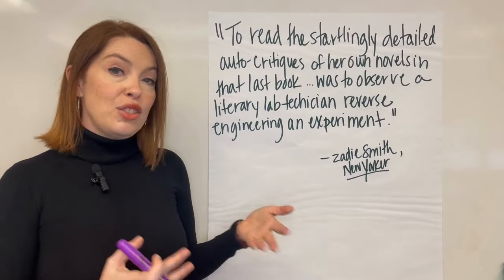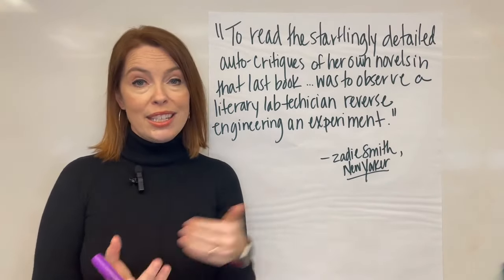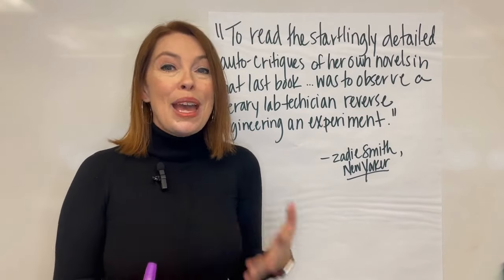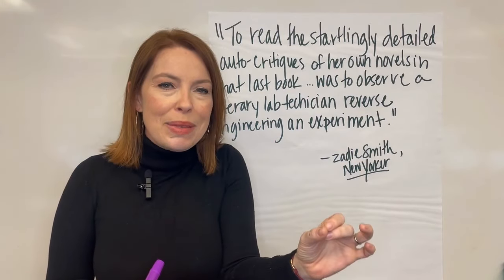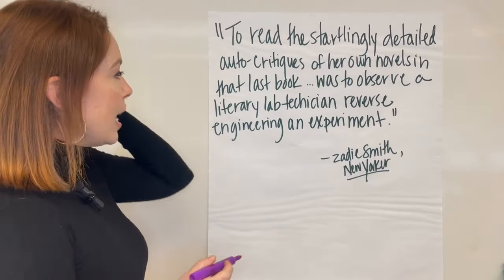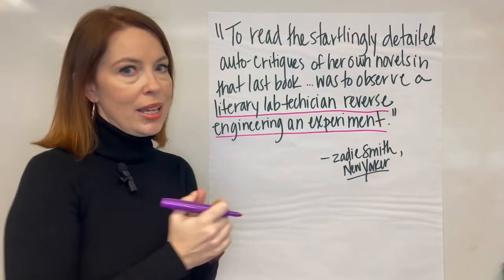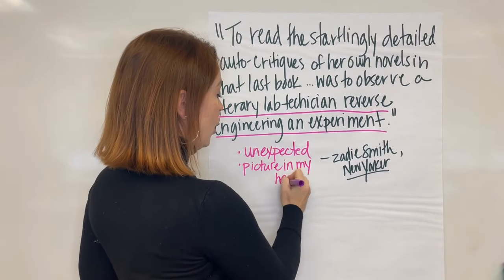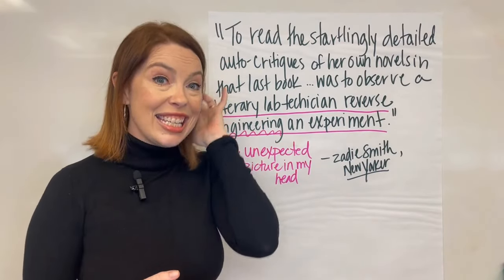Capture Your Reader's Attention: Figurative Language that Makes you Say, "Huh!"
In this writing strategy, master writing teacher, Rebekah O'Dell, shows you how to capture your reader's attention with one, simple mini move.  Compare something to something else in a way you have never, ever heard before-- be as specific and accurate in this comparison as you can be. This mini move uses metaphors and similes to set up an unexpected and exciting contrast.

Our mentor text is a small section of Zadie Smith's New Yorker article, “The Genius of Toni Morrison’s Only Short Story”